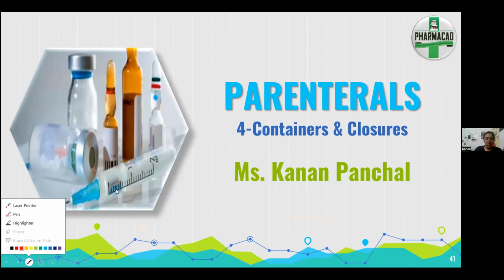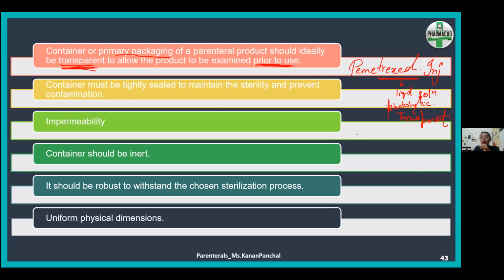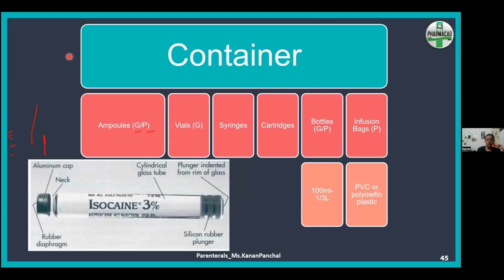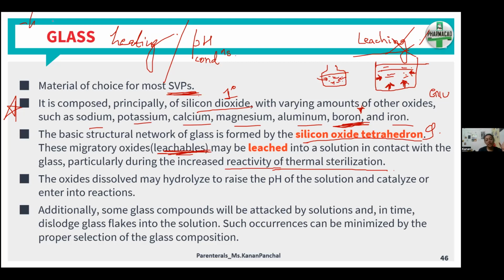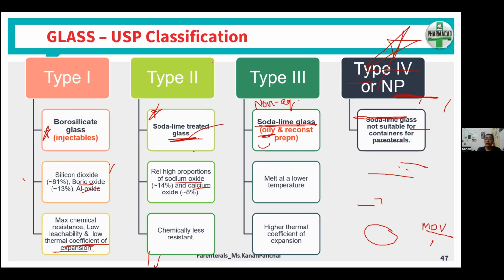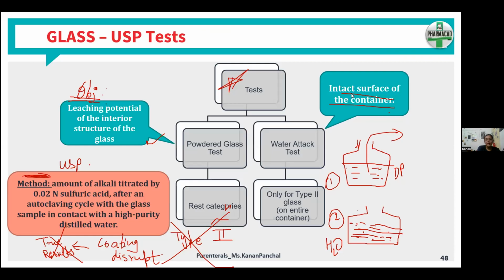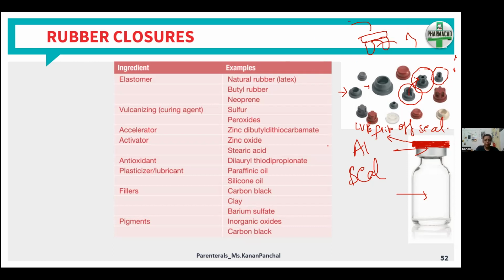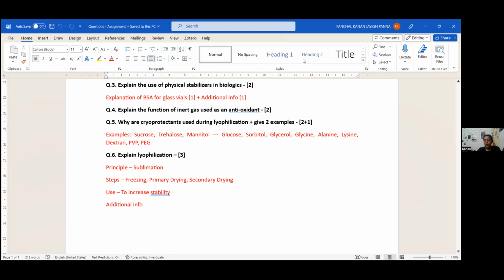Parenterals (Part-3) | B.Pharmacy | GPAT/NIPER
In this video, we delve into the essential topic of Parenterals. Designed for pharmacy students to prepare for Semester/GPAT/NIPER, this session provides a comprehensive understanding of the fundamentals of Parenterals.